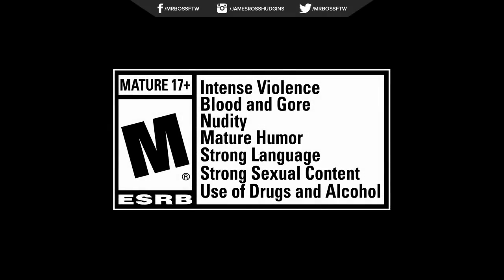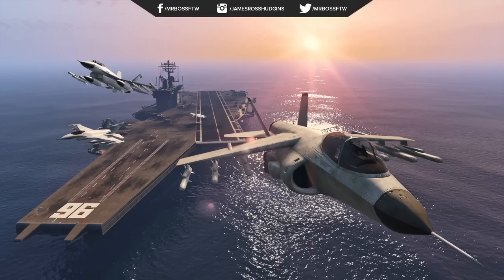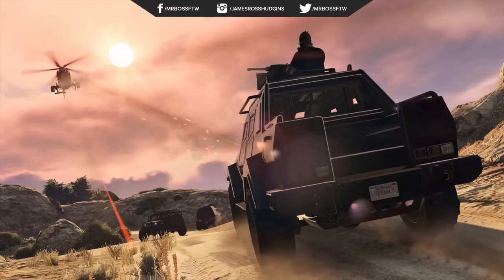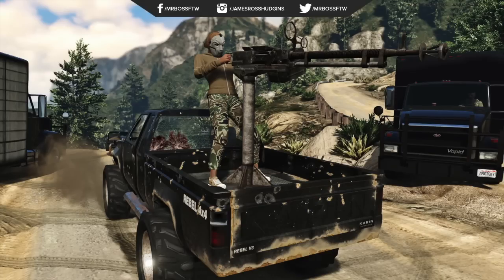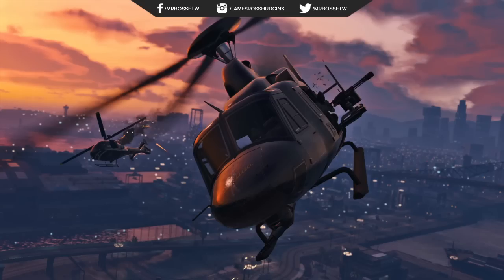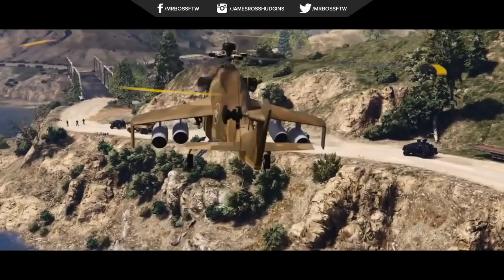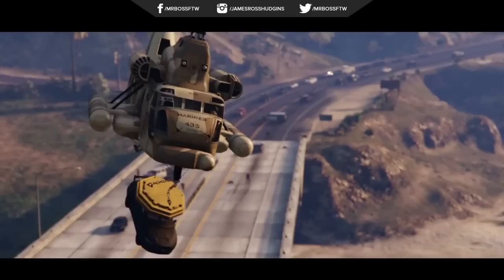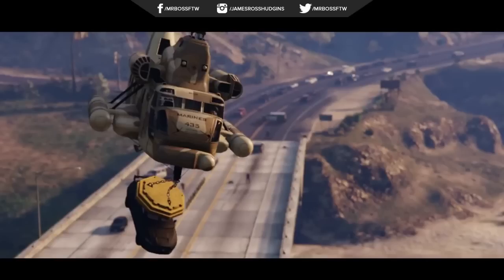GTA 5 ONLINE HEIST VEHICLES - NEW APC Tank, Hydra Jet, Hunter Chopper & MORE! (GTA 5 Heist Cars)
GTA 5 ONLINE HEIST VEHICLES - NEW APC Tank, Hydra Jet, Hunter Chopper & MORE! (GTA 5 Heist Cars) GTA 5 Heists Gameplay & GTA 5 Heist Vehicles! GTA 5 Heists Trailer!

Ross.